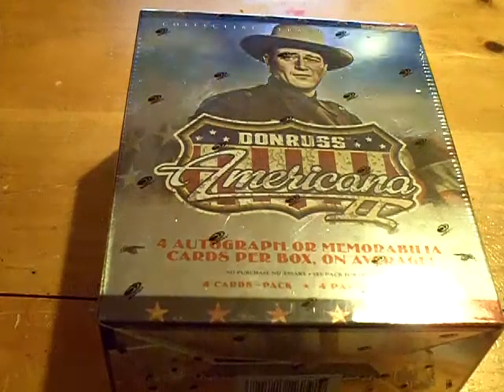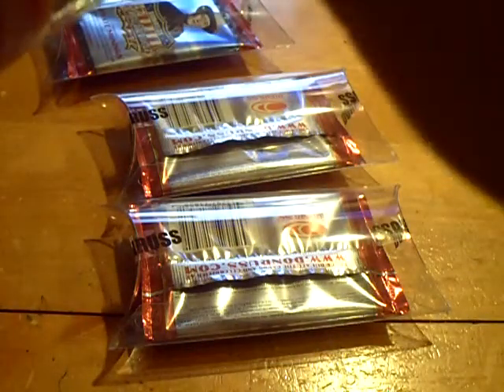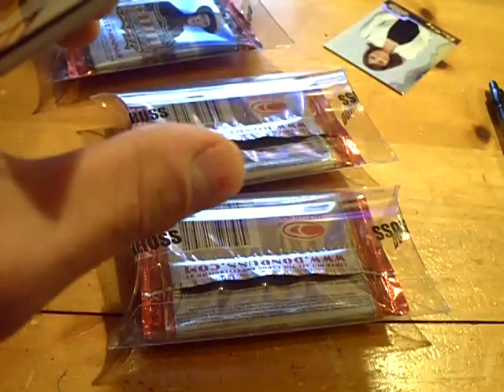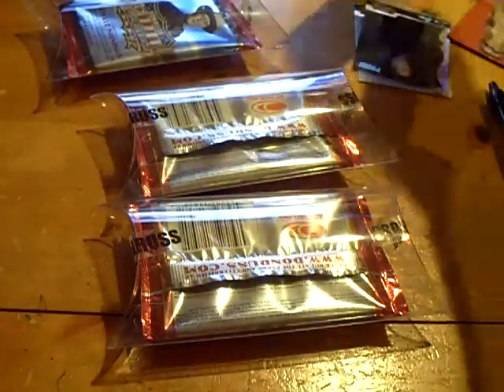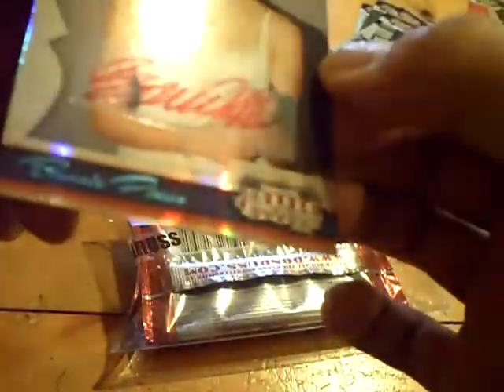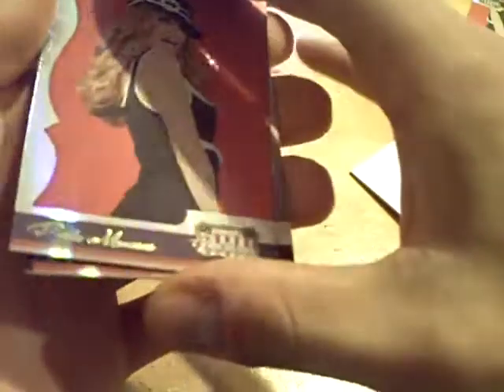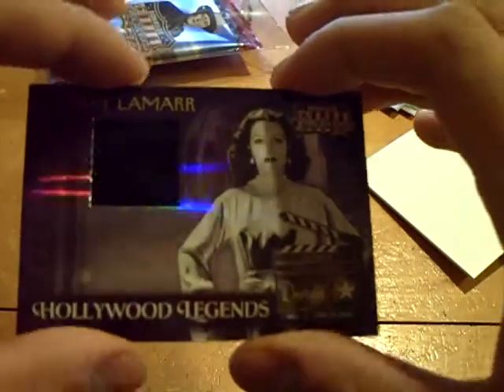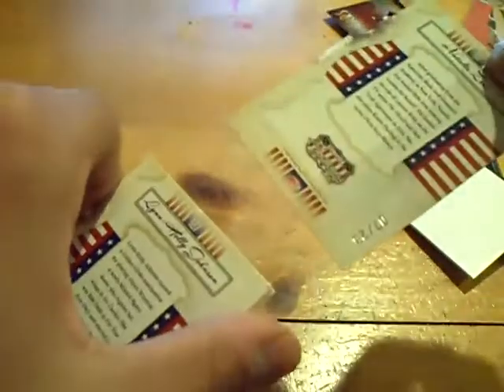BobGibsonFan's 2008 Donruss Americana II Box Break